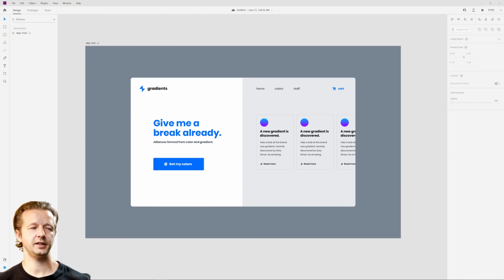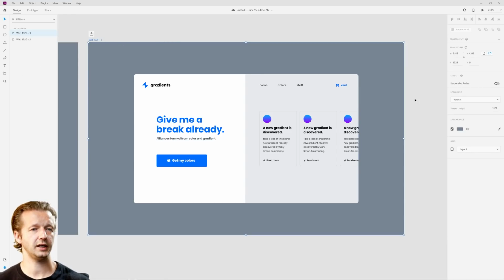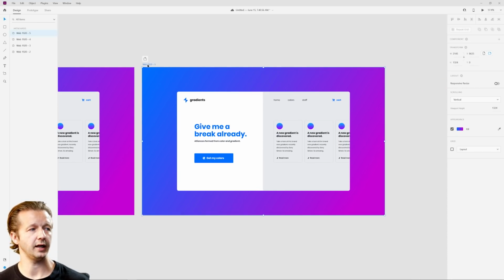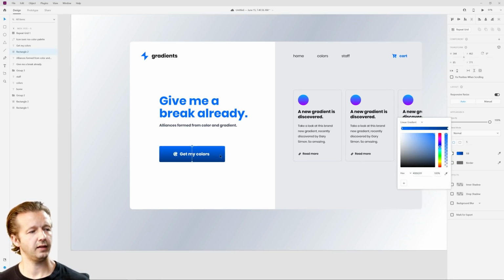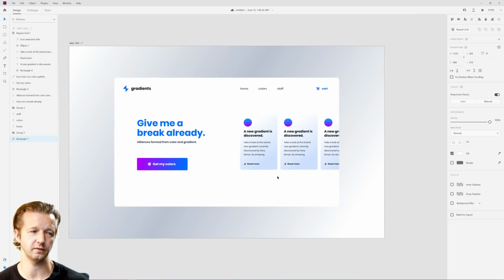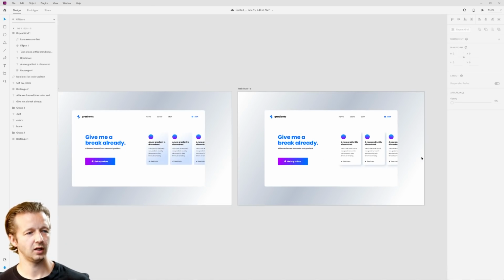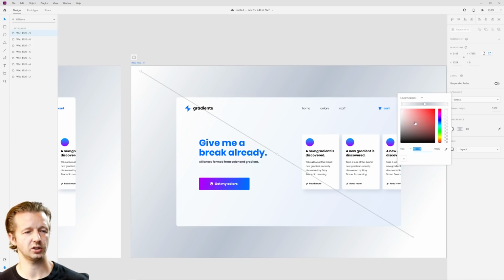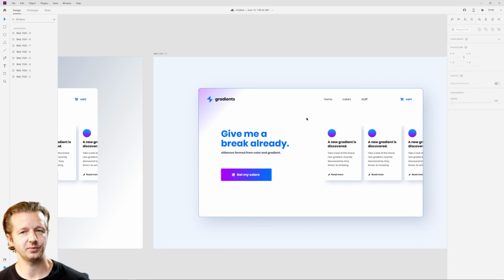Modern GRADIENT Trends in UI Design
- Take my UI Design Bootcamp Now!
-- Today, we're going to tackle a topic that confuses a lot of newcomers to UI design. "Should I use gradients, and if so -- how!?" We'll examine some modern approaches to gradients, and also examine what you DON'T want to do with gradients.